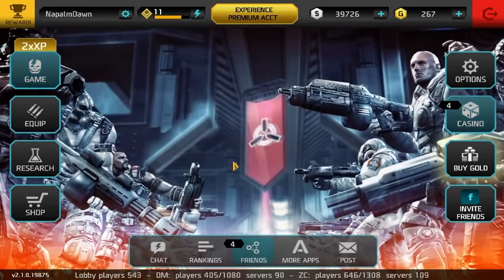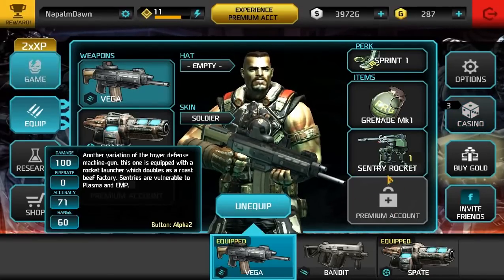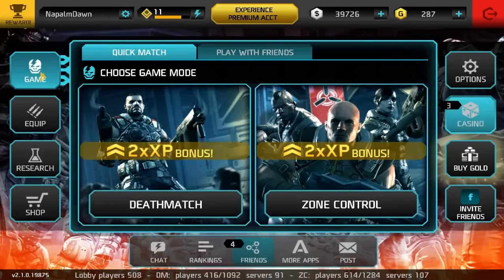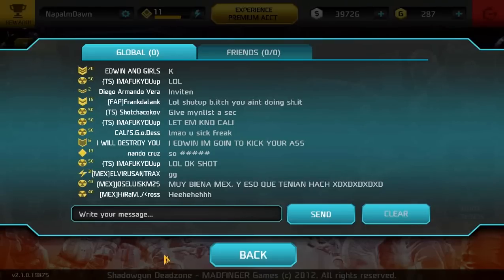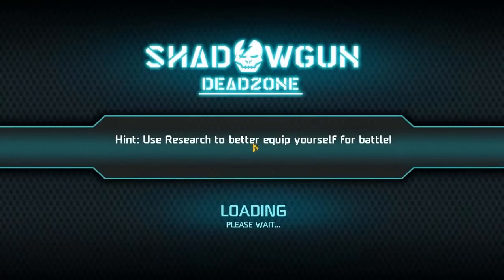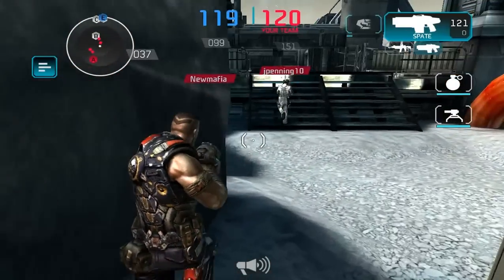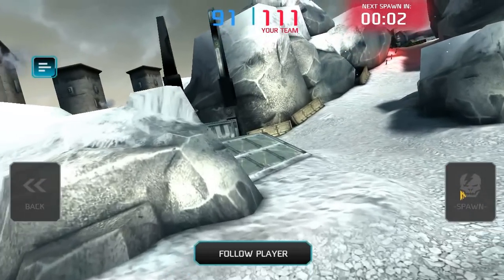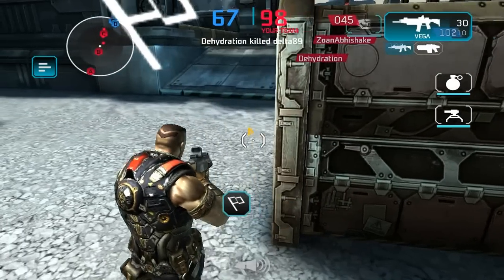Facebook game-Shadowgun Deadzone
Thanks for checking out another video here on G4G.  Today we're looking at a fairly new, cross platform game called Shadowgun:Deadzone.  When it's said this game is cross platform, they truly mean it.  It is available via Facebook, Android and iOS, and also direct downloads for PCs and Macs.  Even though one might think the pure PC/Mac download would be the best, I often seen FB users doing equally as well as folks using straight downloads.

The game is quite a lot of fun but does seem to have a heavy push to spend a little money on it.  In all arenas, the game is free to play.  You can drop money for gold to get some better skins and the like but you can also earn it through the casino slots.  The game has a mild ramp up as features unlock as you progress through the early levels.  Leveling up is not too hard and the rewards like access to other guns make it satisfying.  Weapons include SMGs, assault rifles, plasma rifles, snipers, rocket launchers and more.  You can also unlock secondary items like turrets and different grenades.  The game keeps keybindings fairly simple but at least due to the browser/FB version, some mouse binds won't work.  In BLR one of my thumb buttons is reload which I tried to do here but it still treats it like the browser's "back" button.

One of the biggest complaints I have about the game is the high population of those. south of the border. Chat is often completely dominated by Spanish and HUEHUEgese more than anything. Aside from chat which is easily avoided since it doesn't come into play during maps, you have to deal with the lag. Often times somebody named something like Guillermo DeJAJAJAJA will be seen moonwalking around, being stuck on a wall when they actually aren't, or appear to take massive damage and live only to 2 shot you to death. It's a pattern you see with almost any FPS and it does infest this game too. It actually does feel like you are playing a game that is more popular in South America than NA.

Aside from the lagginess of the BRs and the like, the game is very fun to play.  Maps are about 5 minutes long so it's a good game to play to get a quick FPS fix.  It has a daily login component that you'd want to keep up with to get your coins.  SG:DZ adds a twist by granting you another daily award if you actually do more than just login/logout for the daily bonus.  It's a fun game that the developers actually seemed to nail the cross-platform nature of quite well despite the fact that I think the FB/PC/Mac users should have a logical advantage of over the touchscreen users.